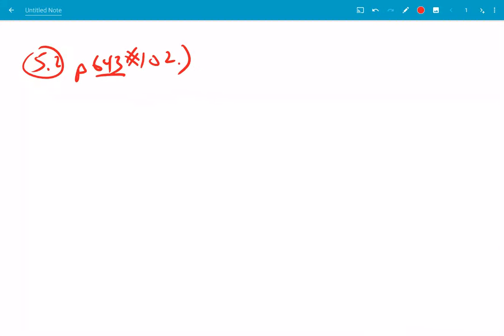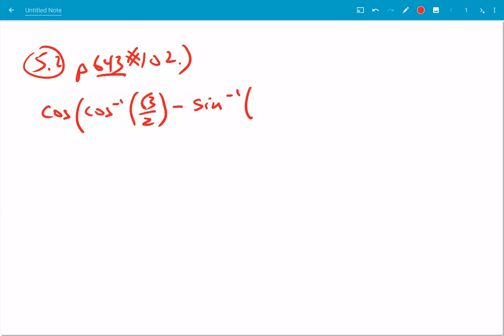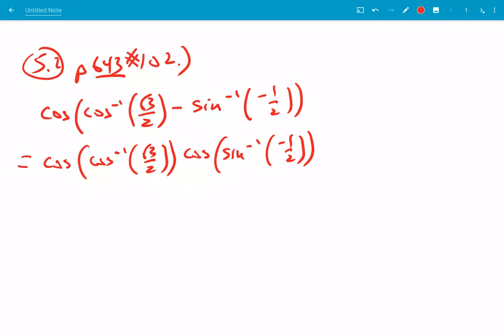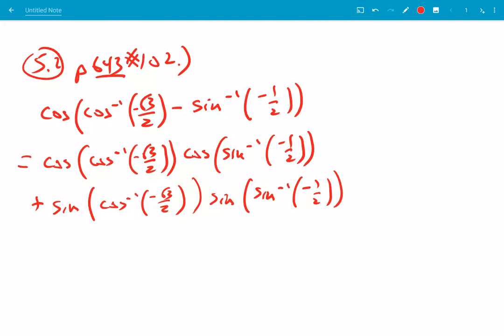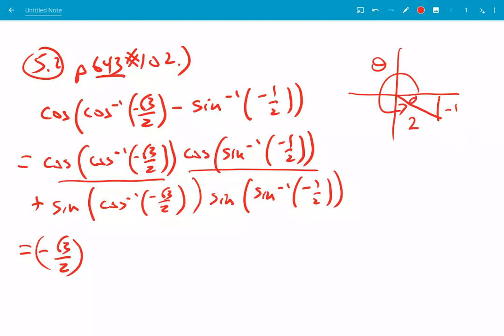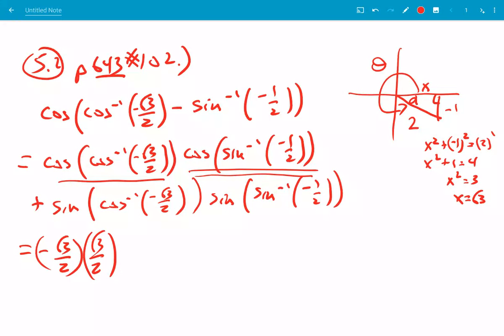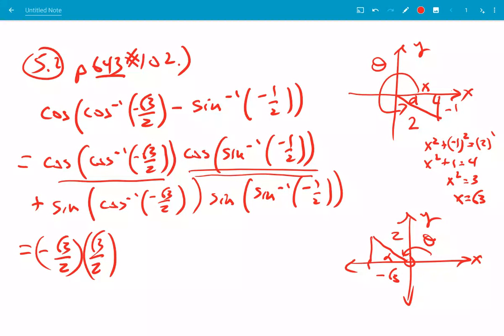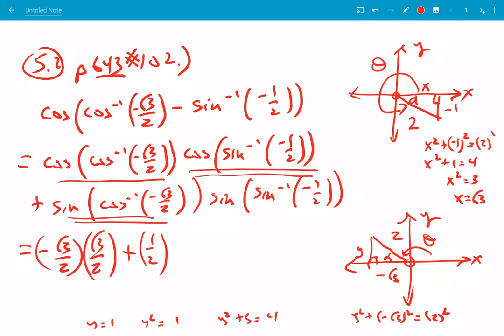(5.2) p643 #102 Blitzer PreCalculus 5th Edition